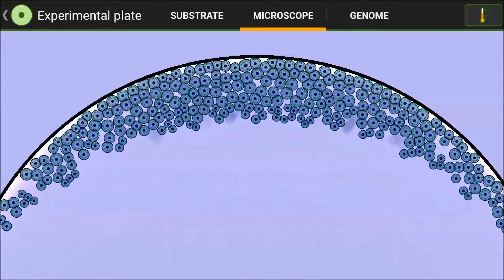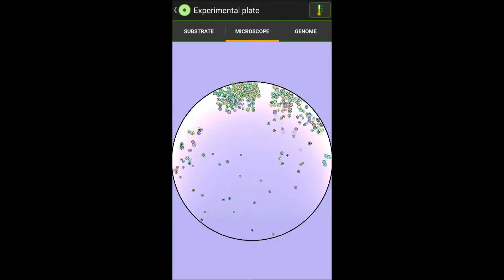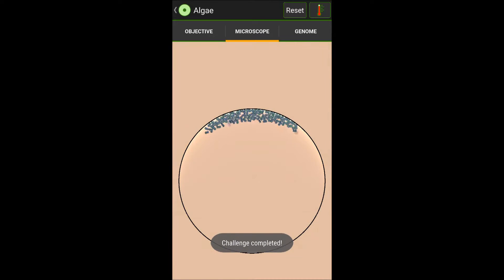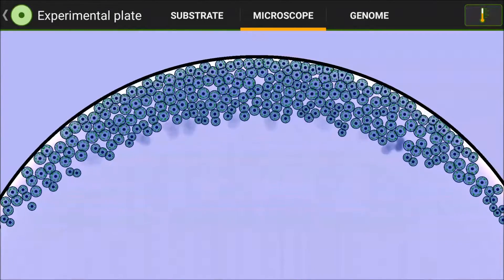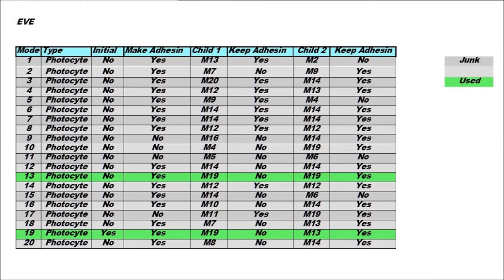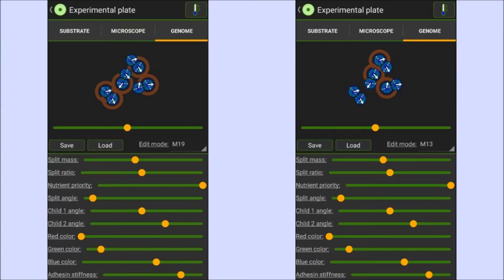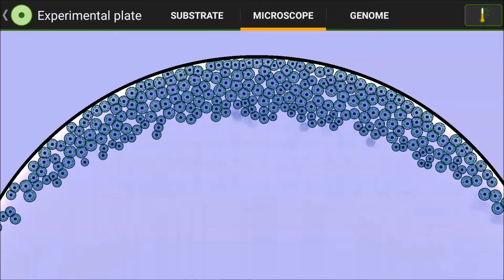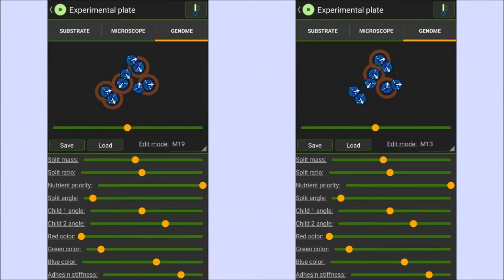Legacy Episode 1: 'EVE'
Welcome to the first episode in this new series called Legacy.
 In this series we'll be exploring the genomes created through my true evolution challenge. We'll look at what their ancestry is, what challenges they completed and then take a look under the hood and see what makes them tick.